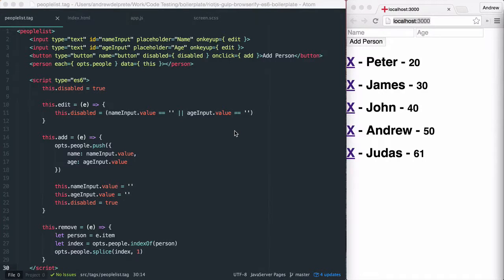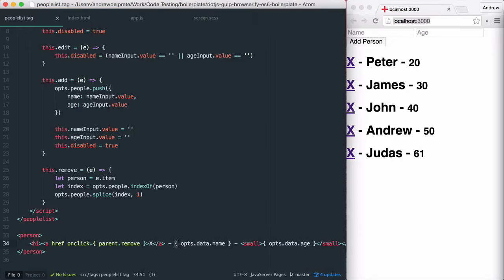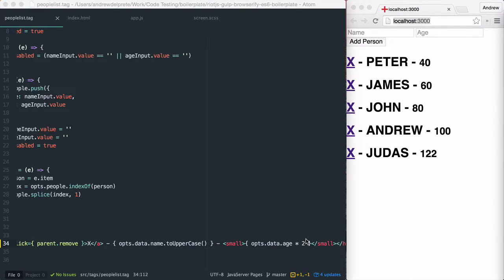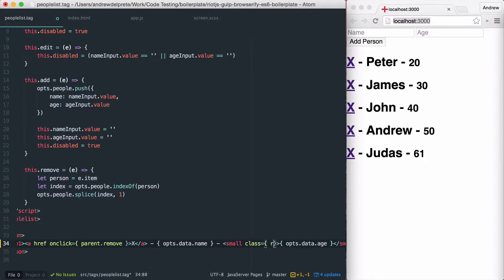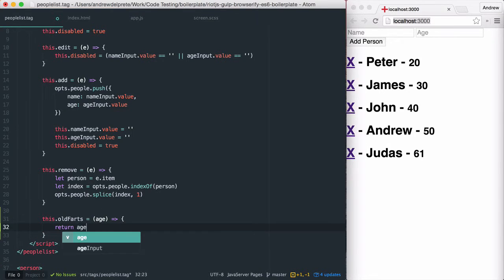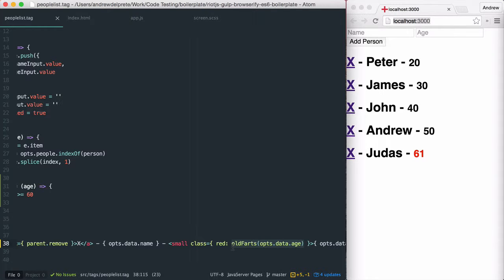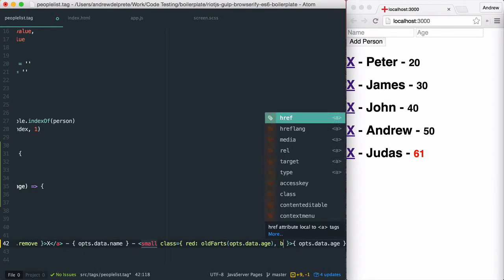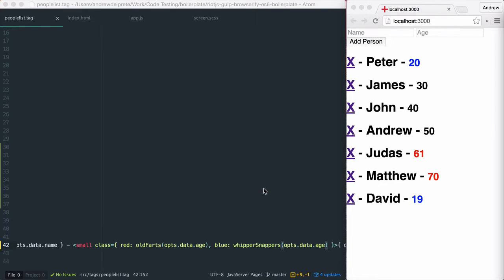RiotJS - Expressions and Classes - Part 5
A brief example going over how an expression is just plain JS and how RiotJS handles classes.

Old Farts and Whippersnappers!